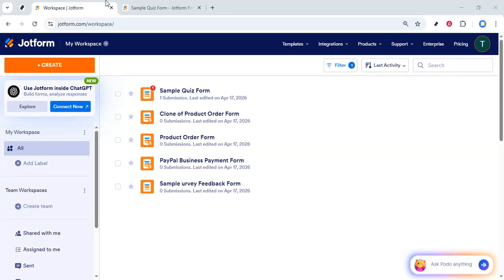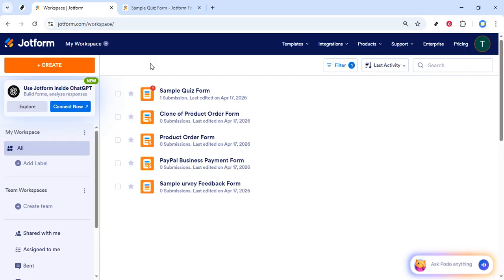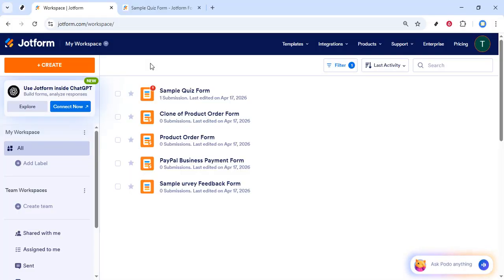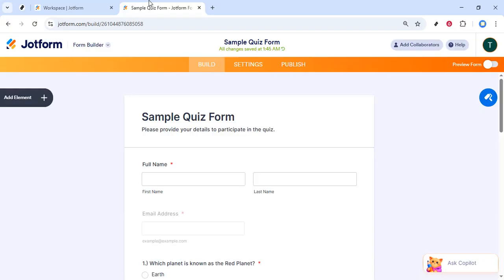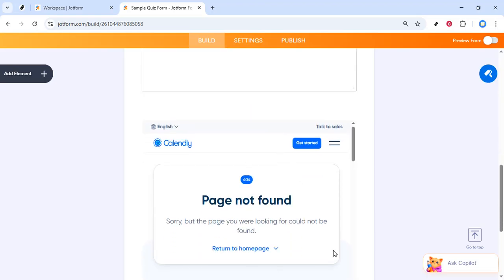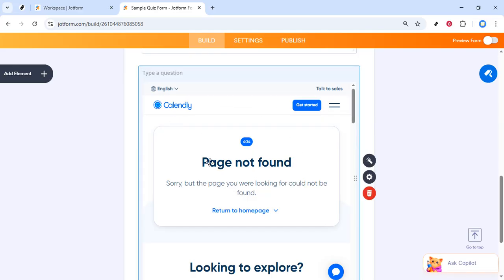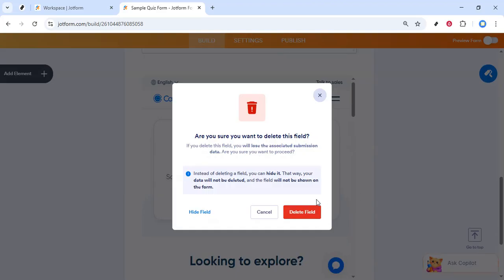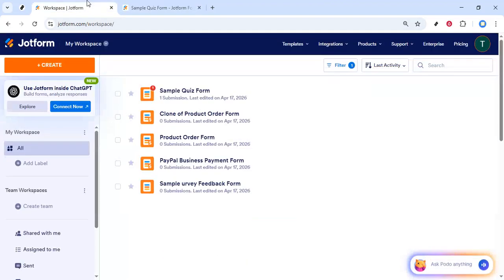How To Delete Calendly From Jotform (Right Way)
In this professional tutorial, we will guide you through the straightforward process of deleting your Calendly integration from Jotform. This video is perfect for users looking to manage their software integrations effectively and ensure their online scheduling tools work seamlessly with their forms.

By watching this video, you will learn step-by-step how to unlink Calendly and Jotform securely. Try this today to streamline your workflows and enhance your productivity.